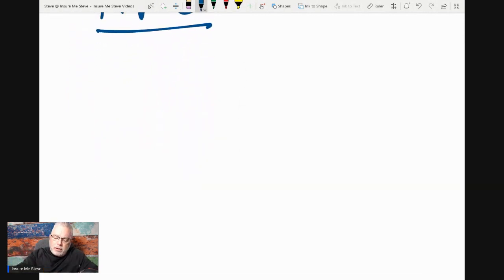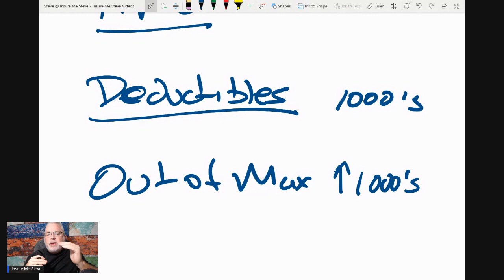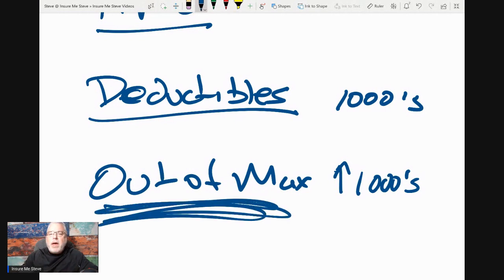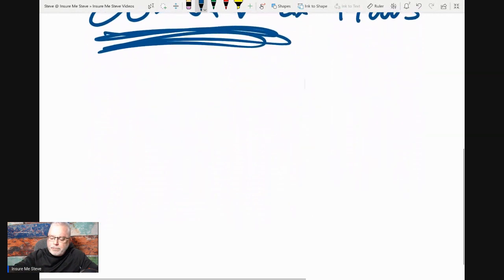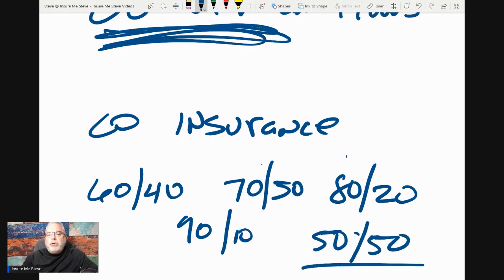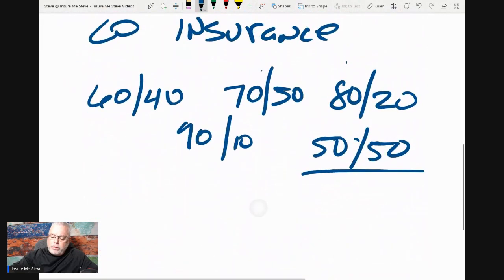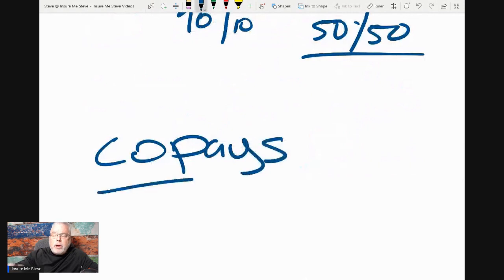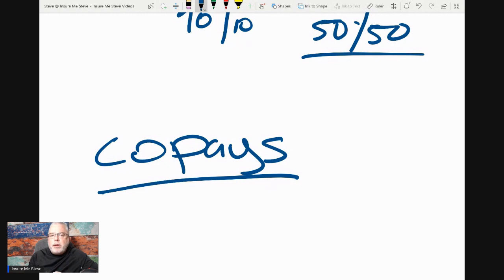Health Insurance Definitions and What The Terms Mean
Health insurance terms can be complex and difficult to understand what they all mean.

I break down the most common terms and what they mean in this short video.

insuremesteve on social channels